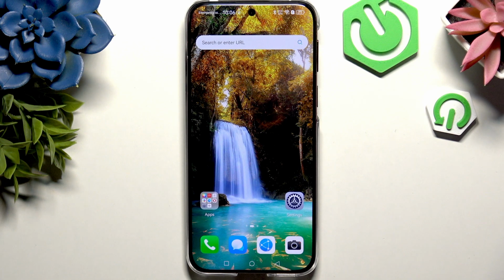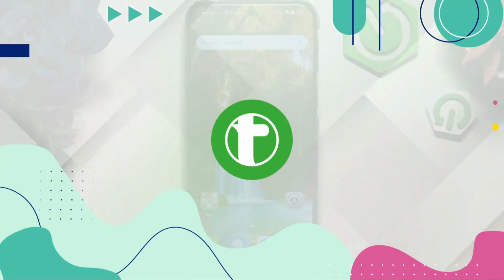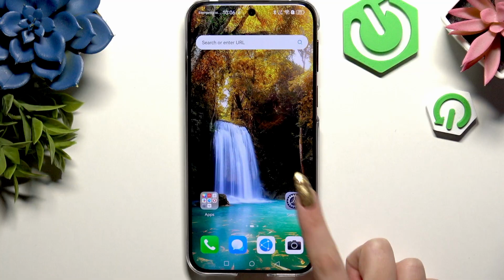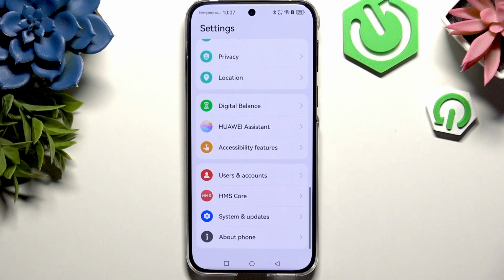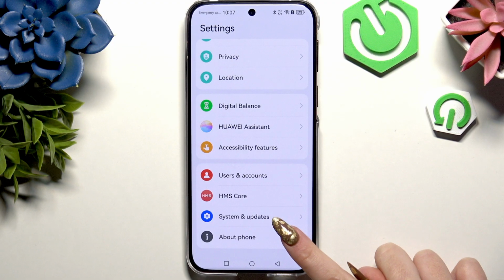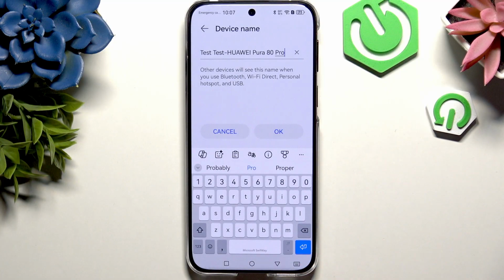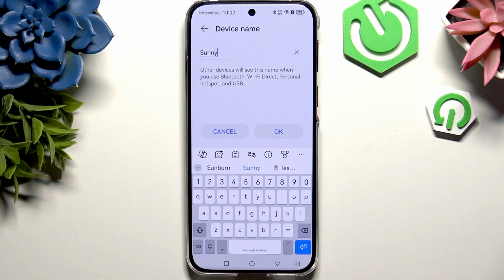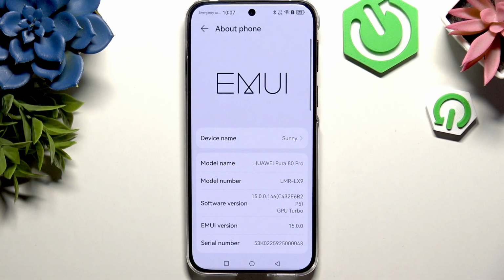HUAWEI Pura 80 Pro - How to Change Device Name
In this short video you’ll learn how to rename your HUAWEI Pura 80 Pro step by step. I show the exact Settings path so you can change the device name in seconds: open Settings, scroll to the bottom, tap About Phone, select Device Name, type the new name (for example "Sunny") and tap OK to save. This will update the name shown on Bluetooth, Wi‑Fi networks and other device lists. The method works on HUAWEI Pura 80 Pro running standard HUAWEI software (EMUI/HarmonyOS) and is useful when you want a personal or recognizable device name.

How to change device name on HUAWEI Pura 80 Pro?
How to rename HUAWEI Pura 80 Pro in Settings?
Where is Device Name on HUAWEI Pura 80 Pro?

0:00 Intro
0:08 Open Settings and scroll down
0:21 Tap About Phone and select Device Name
0:30 Type new name and tap OK to save
0:41 Confirmation and Outro